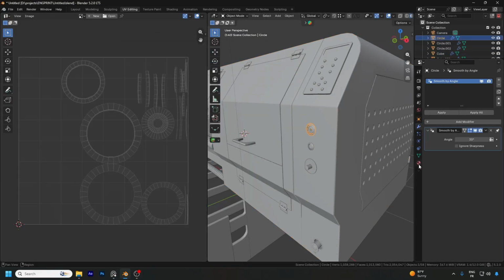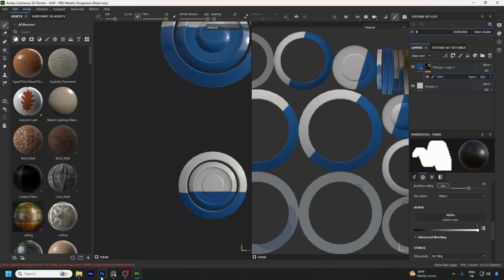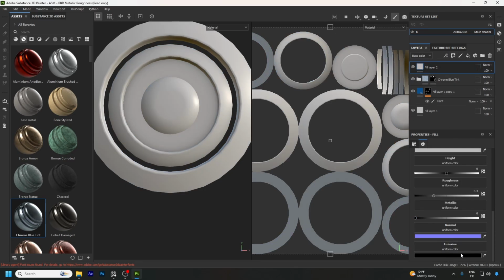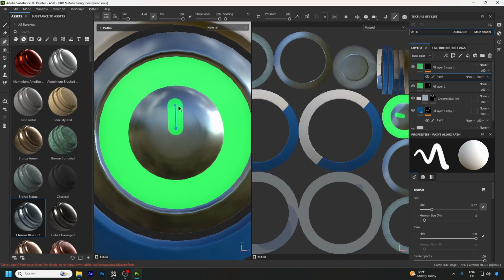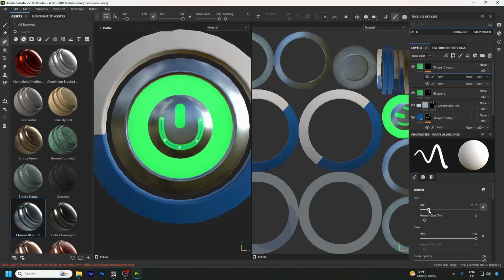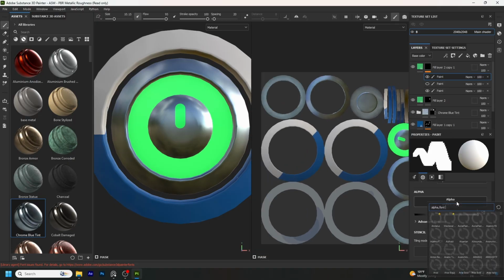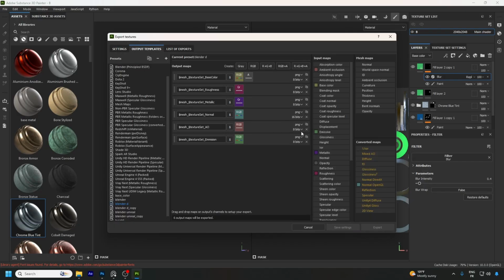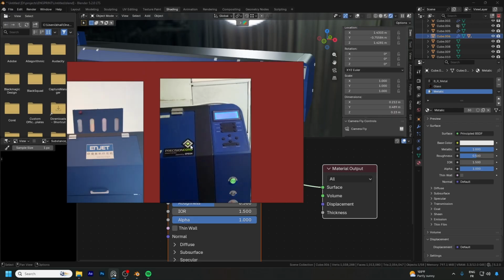3D commercial process p4